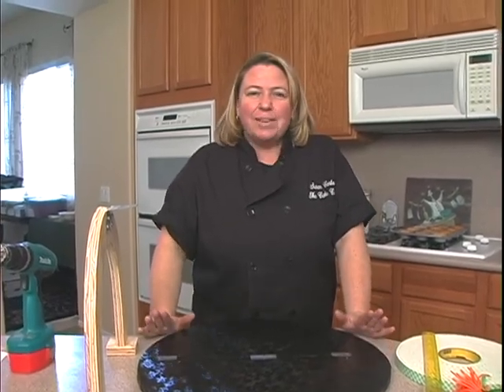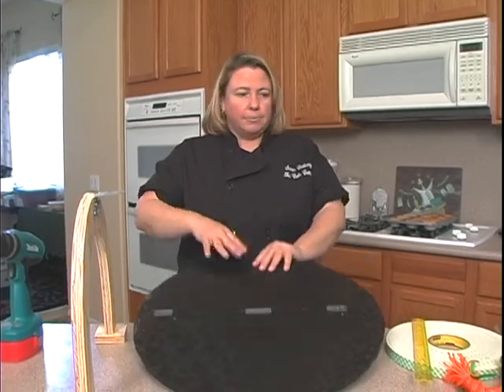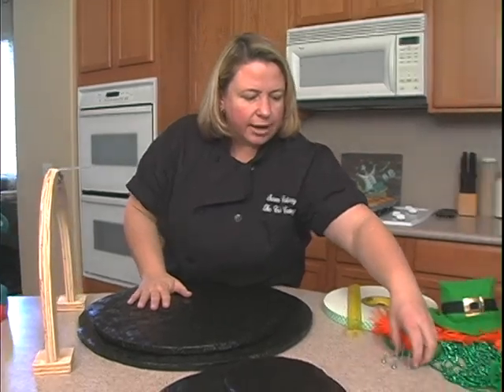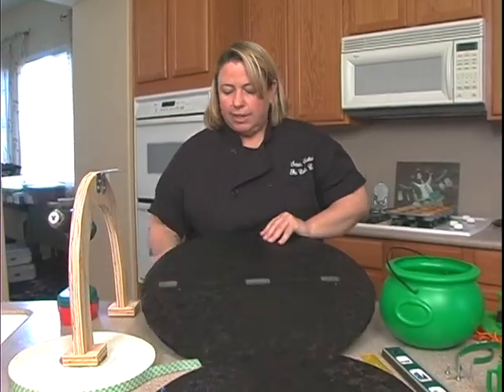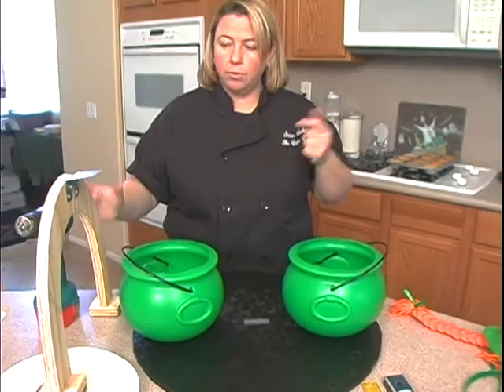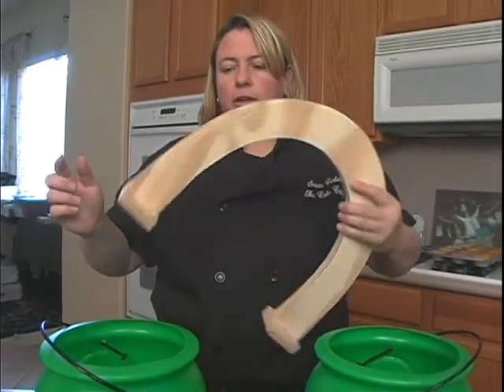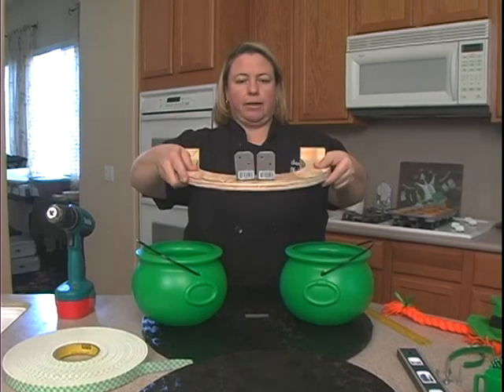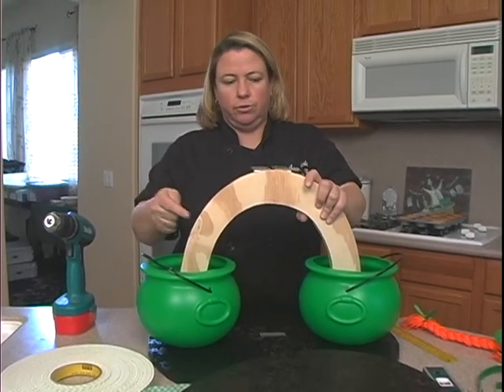Irish Theme Cupcakes & Tower St. Patrick's Day Cake Decorating How-to Video Tutorial Part 1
There's more than meets the eye with this course!
Ultimate Cake-Off champ Susan Carberry creates wonderfully decorated cupcakes for St. Paddy's Day, but also gives you the step-by-step instructions for making the tower itself!
With her instructions, you can learn how to construct an impressive stand, and this knowledge can work for creating stands of all kinds.
Cupcake towers are *huge* in the cake decorating world and you can learn how to make them with Susan's fun style.
It is recommended that you watch this entire video course beforehand to get some ideas of what you need to make the tower before buying anything.
This is a twelve part video course. This video is Part 1 of 12.

To make this project as shown, you'll need the following tools and ingredients:

INGREDIENTS for cupcakes and decorations:
-standard size cupcakes
-white and green fondant
-white, black, orange, green, blue, and yellow buttercream
-sparkle dust
-green sprinkles
TOOLS for cupcakes:
-shamrock cookie cutters in medium and small
-small rainbow cutter (can use ovals)
-pizza cutter
-cake decorating bags
-cookie sheet with parchment paper for drying fondant decorations
-small hat candy mold for leprechaun hats
-round cutter set
-tips: 1, 2, 3, 6, 10, 506
-3 sets of green Mardi Gras beads
CUPCAKE TOWER
INGREDIENTS:
-lots of white buttercream
-green, yellow, orange, purple and blue buttercream
-clear green pixie dust
-gold chocolate coins
TOOLS:
-20" wood circle covered in black
-16" wood circle covered in black
-12" cake board circles (3) taped together and covered in black
-8" cake board circles (3) taped together and covered in black
-screws
-electric screwdriver or drill
-ruler
-level
-2 green plastic pots (pots of gold-approx. 6-7")
-Two 7" cake boards to cover top of pots
-scissors
-cake decorating bags
-wooden rainbow cut out of 3/4" plywood with a jigsaw
-2 braces with screws from hardware store
-large green felt derby
-3 green plastic mugs (same height if possible)
-3 pillars (cut to extend 3/4" over top of mugs)
-PVC pipe cutter
-green hat with long orange pigtails for topper
ALTERNATIVE TOPPER (cake hat with hair):
-One 3" cake Styrofoam dummy or cake
-green, black, gold or yellow, and orange fondant
-clay extruder gun for hair